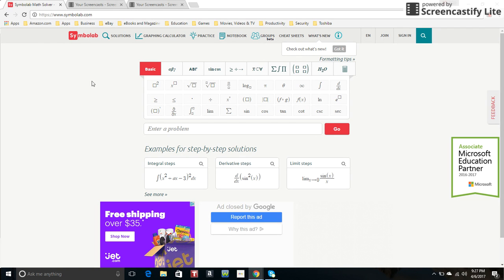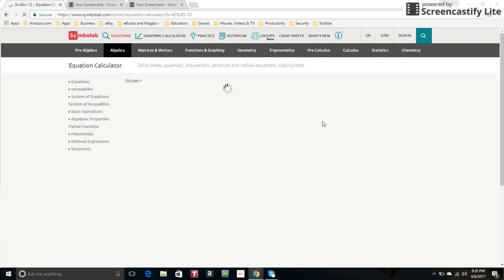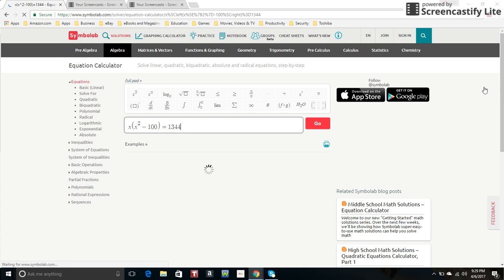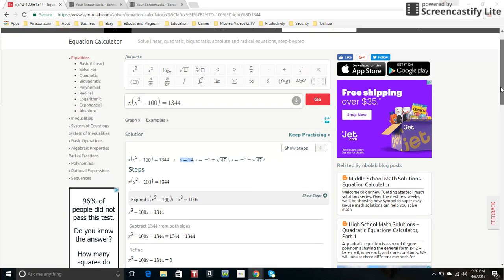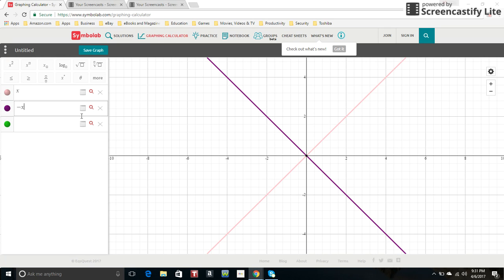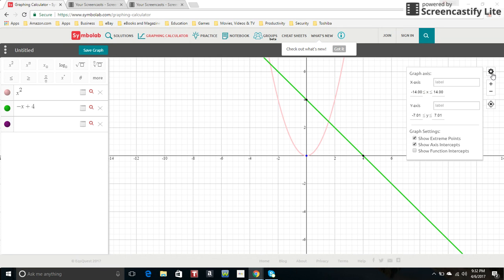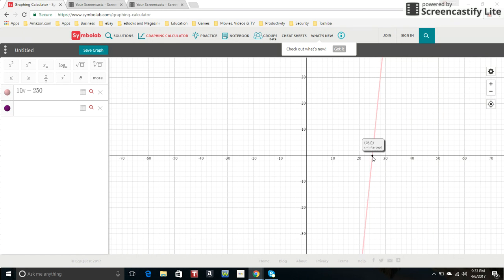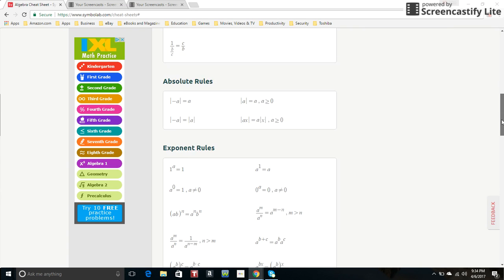Apr 6, 2017 9:35 PM